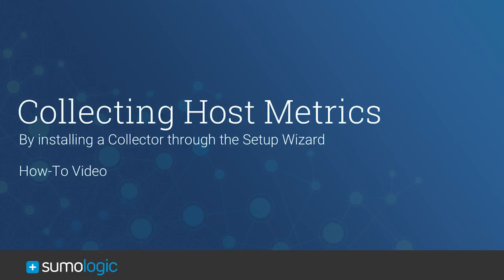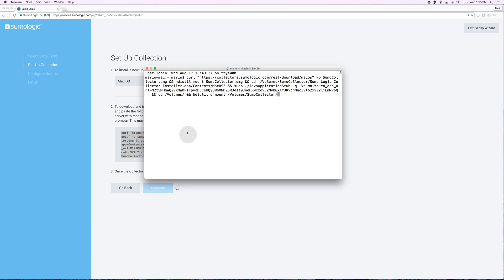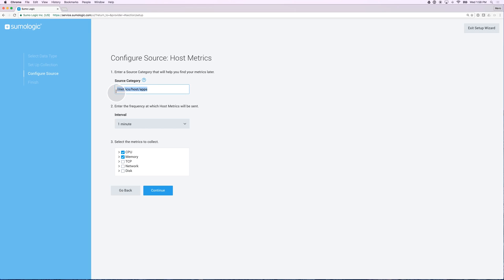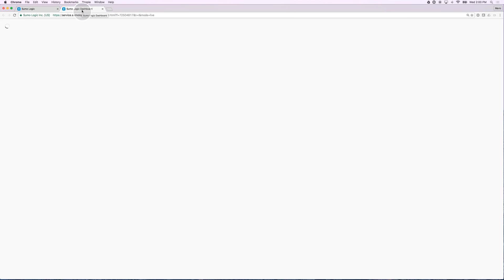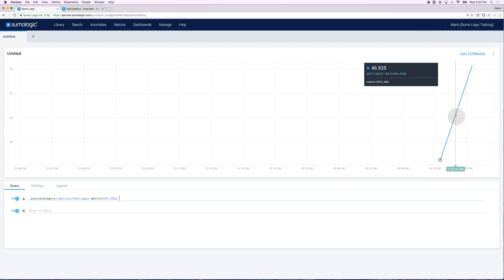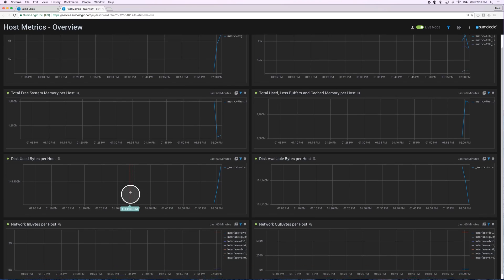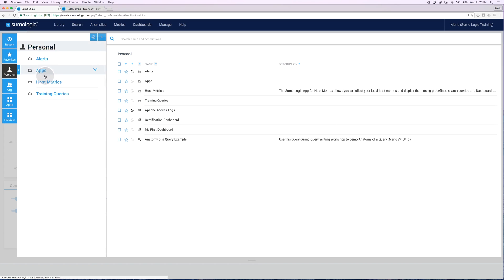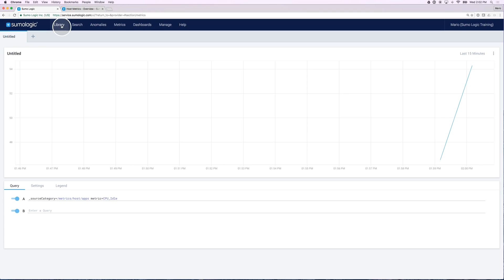Sumo Logic: Installing a Collector to ingest Host Metrics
Ingesting your host metrics into Sumo Logic is as simple as upgrading your existing Collectors and creating a Source for those metrics. If you are installing a brand new Collector, our Setup Wizard will guide you to install the Collector and set up the Source in one step.
Start tracking your host metrics in Sumo Logic today!